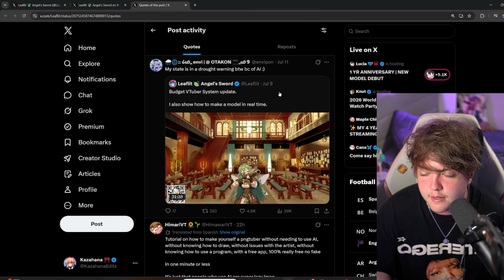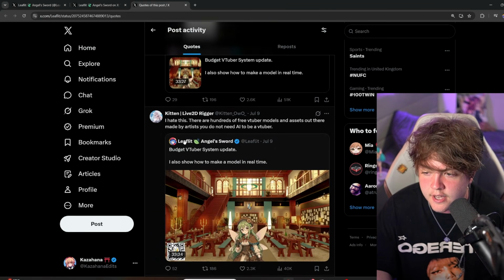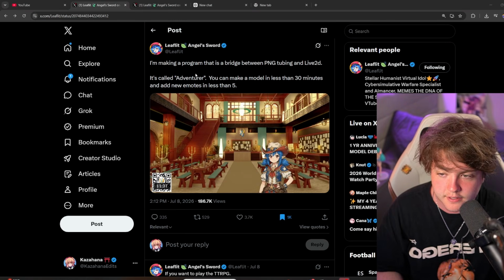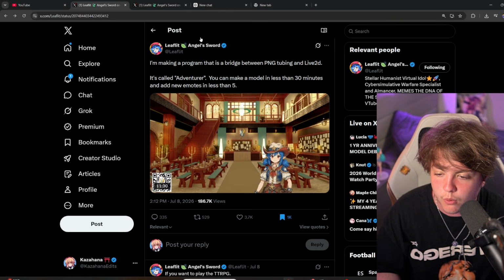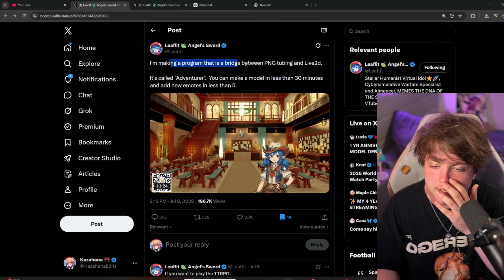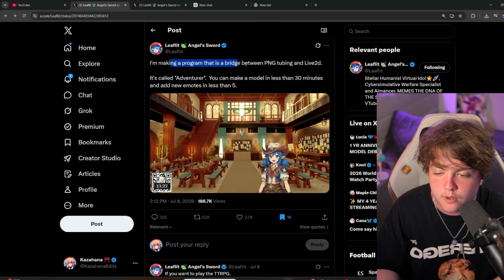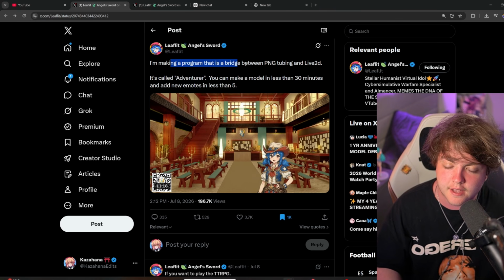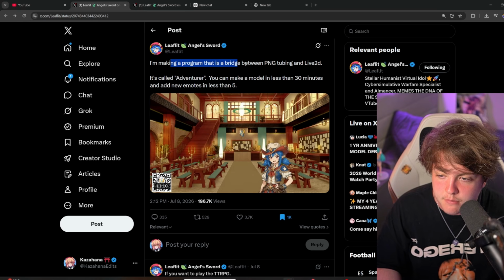Leaflit Receives HUGE BACKLASH Over "VTuber AI Project"?!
Recently VTuber Leaflit has been under fire after she shared some developments on her new AI creation tool for PNG Tubers and VTubers to create a free model with more expressive emotes which has been very interesting to see as many VTuber fans have been fighting against it and many have also been fighting for it. With other VTubers like Powdur responding to this new tool, as it seems like something that will be there for the VTubers that want to use it and for those that don't they don't have to.